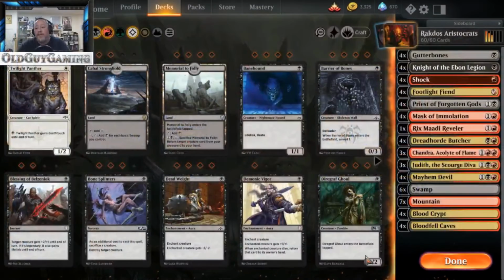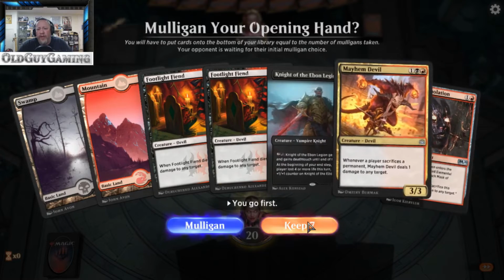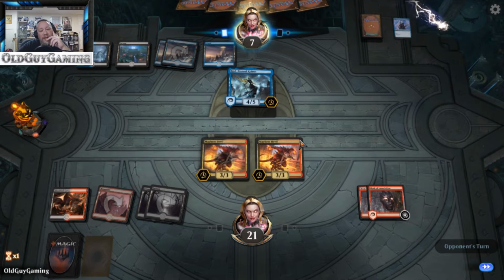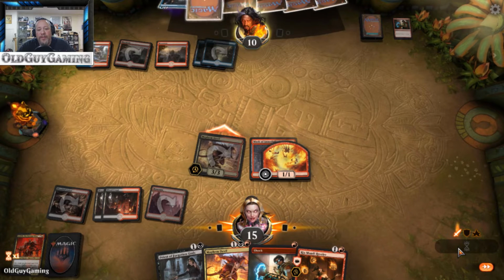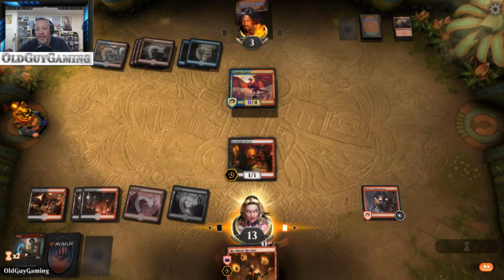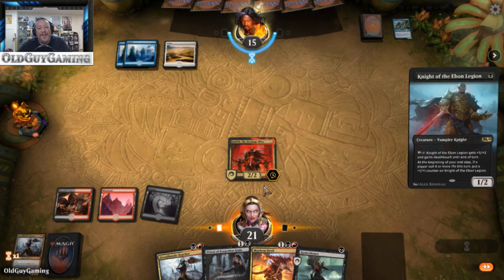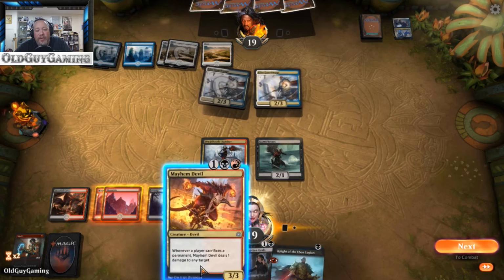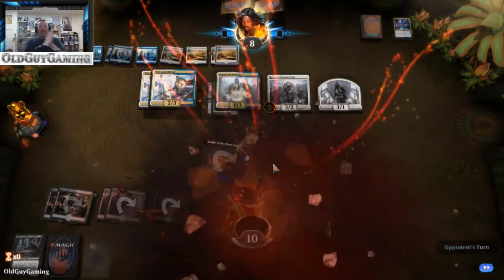MTG: Arena Deck Tech - Rotation Proof Rakdos Aristocrats [M20 Standard]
This week I look at another Rotation Proof deck from Core Set 2020 (M20) Standard with Rakdos Aristocrats!

Decklist:
4 Footlight Fiend (RNA) 216
4 Blood Crypt (RNA) 245
4 Gutterbones (RNA) 76
4 Knight of the Ebon Legion (M20) 105
4 Dreadhorde Butcher (WAR) 194
7 Mountain (ANA) 59
4 Priest of Forgotten Gods (RNA) 83
1 Rix Maadi Reveler (RNA) 109
3 Judith, the Scourge Diva (RNA) 185
4 Mayhem Devil (WAR) 204
3 Chandra, Acolyte of Flame (M20) 126
4 Shock (M20) 160
4 Mask of Immolation (M20) 151
4 Bloodfell Caves (M20) 242
6 Swamp (ANA) 58